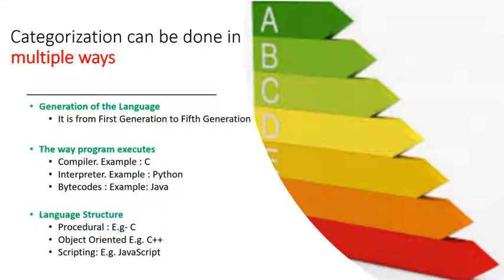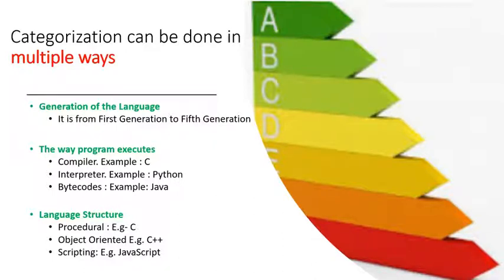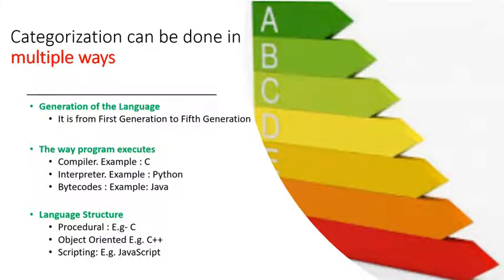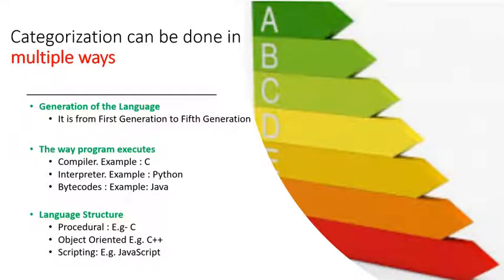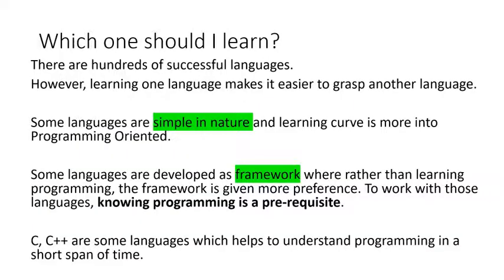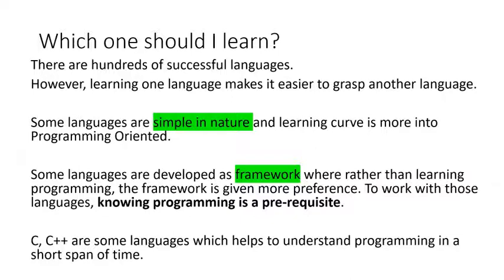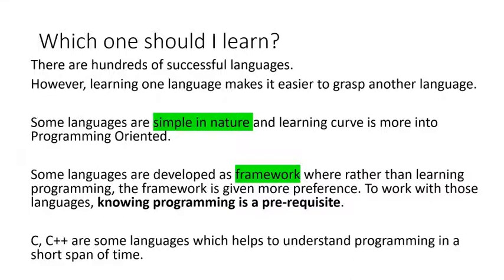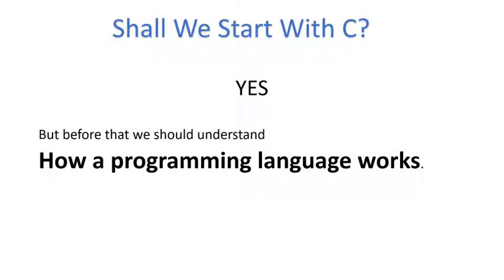3. Types of Programming Languages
There are hundreds of programming languages. As a beginner we are confused where to start. This video provides a guidance of the starting point of your programming career